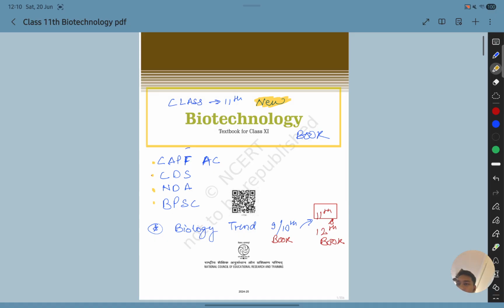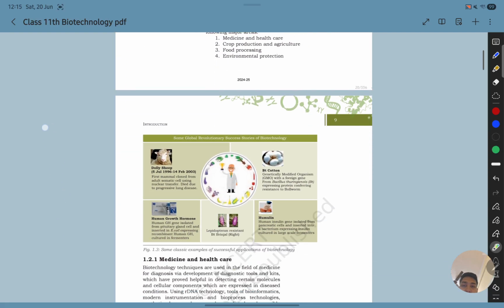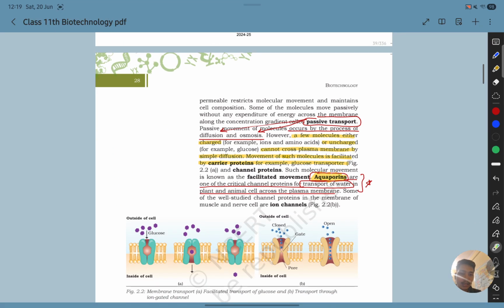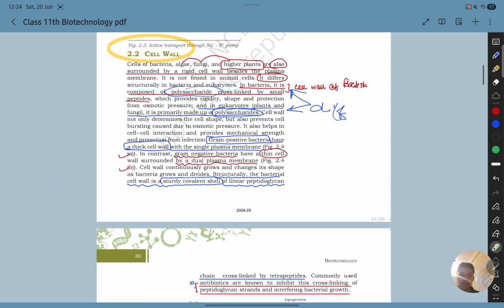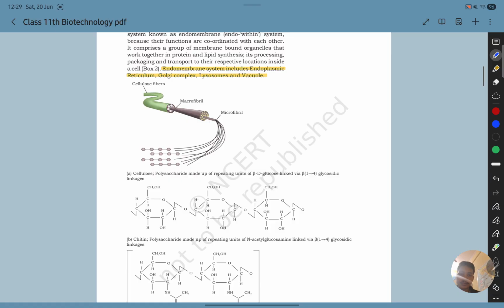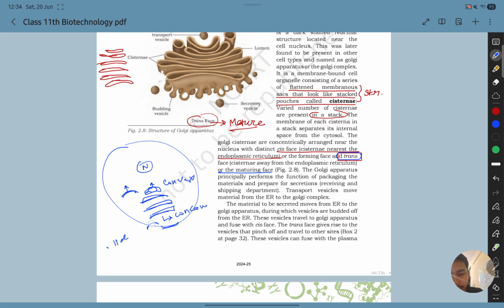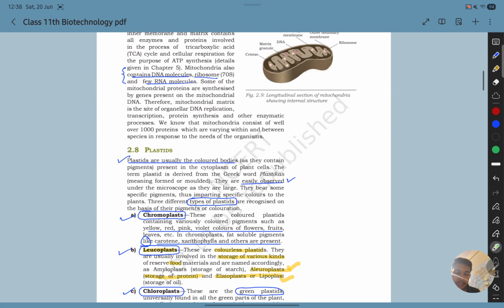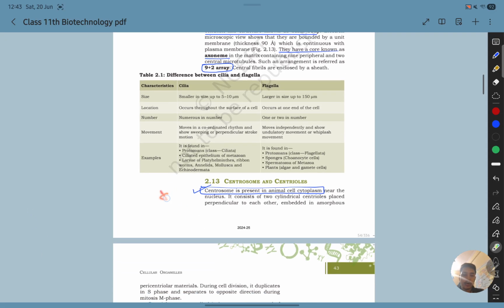Complete Biotechnology Class 11 New NCERT (With PYQs) | All Exam 🎯 Biology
Targeting NEET, CUET, or competitive exams like CAPF, CDS, NDA, and BPSC? In this video, we cover the highly important Class 11 Biotechnology topics from the New NCERT (2024-25 Edition) book!

Master the core concepts of Biotechnology with Previous Year Questions (PYQs) solved to give you an edge in your preparation.

📌 What You Will Learn in This Video:
- Comprehensive breakdown of Class 11th Biotechnology (New NCERT Book).
- High-yield topics frequently asked in NEET and CUET exams.
- Practical solving approach for Biotechnology PYQs.
- Biology trends and important tips for competitive exams.

Timestamps:
0:00 - Introduction & Exam Strategy
02:30 - Class 11 Biotechnology Overview (New NCERT)
10:15 - Core Concepts & Analysis
25:40 - Important PYQs for NEET & CUET
45:00 - Summary & Revision Tips